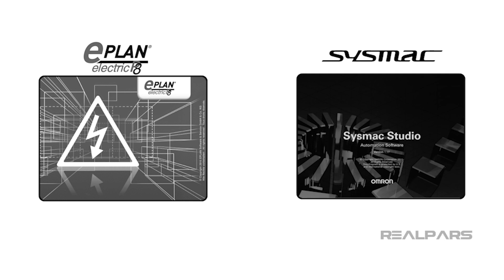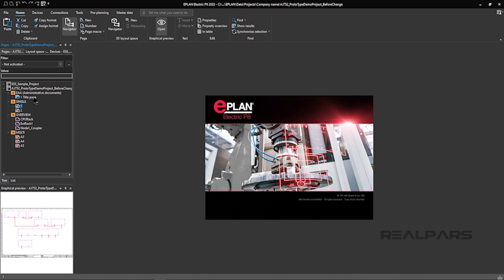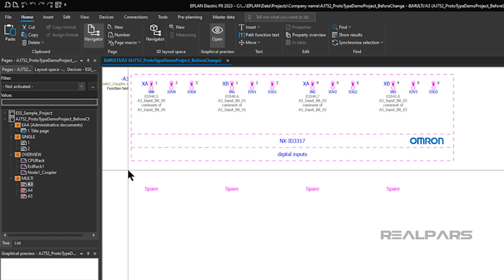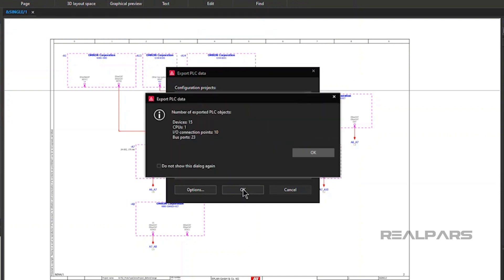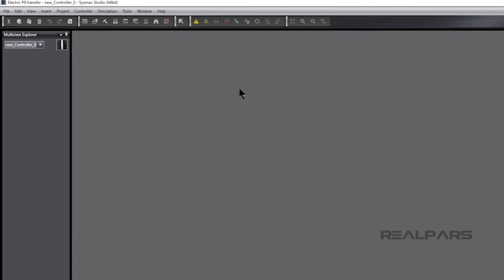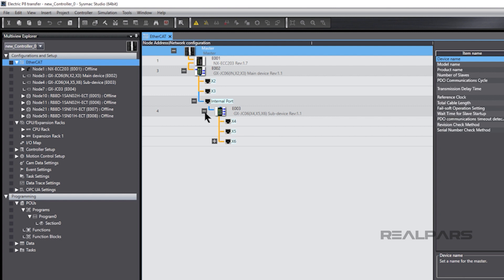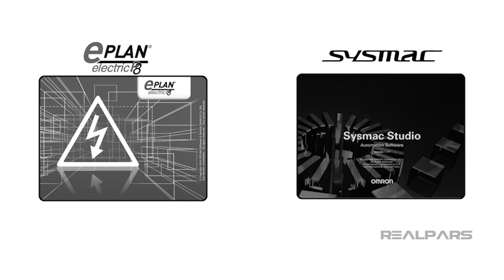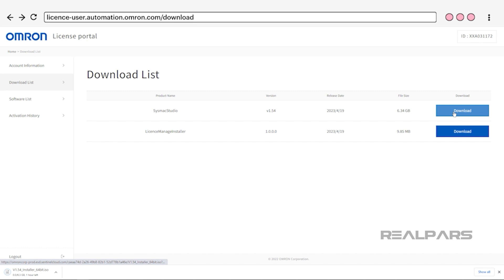From Electrical Design to Automation: Importing EPLAN into Sysmac Studio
In this video, we demonstrate the seamless integration of EPLAN Electric P8 CAD Designs and OMRON Sysmac Studio.

👉 EPLAN Electric P8 is an electrical design software supporting 2D computer-aided engineering, simplifying the creation of schematics and circuit diagrams.
👉 OMRON's Sysmac Studio offers a comprehensive integrated development environment, a go-to solution for programming, debugging, and simulation when working with Omron machine automation controllers and HMIs.

Watch this full video to learn how the integration of EPLAN Electric P8 and Sysmac Studio is bridging the gap between design and control like never before!